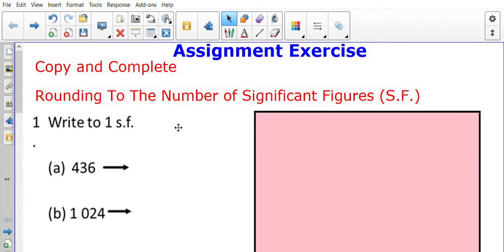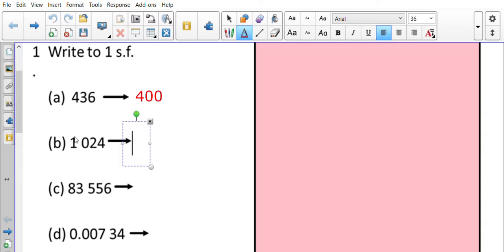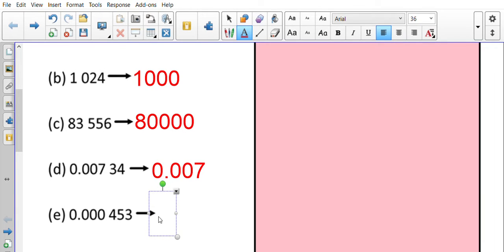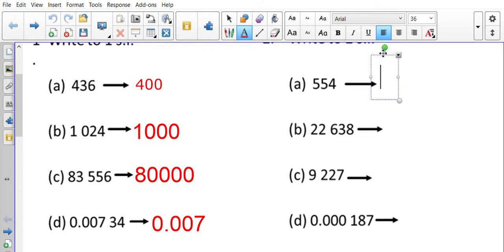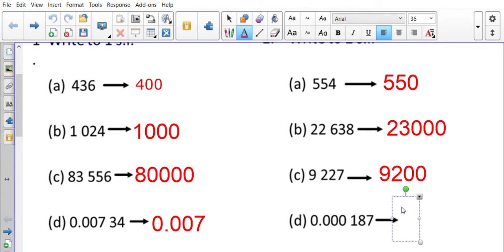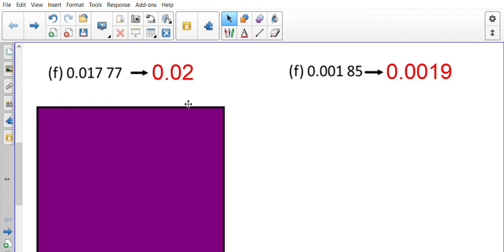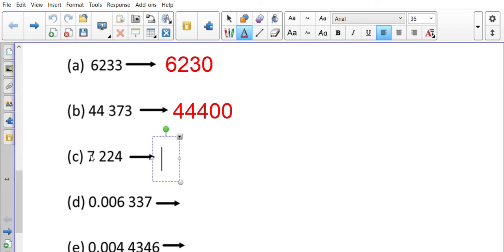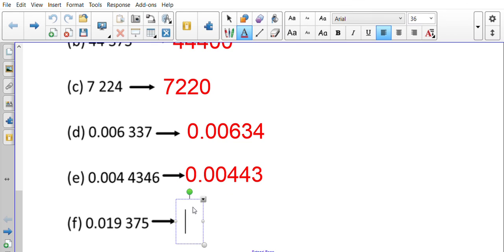Solutions to Significant Figures Assignment